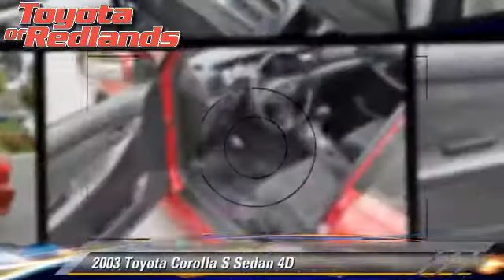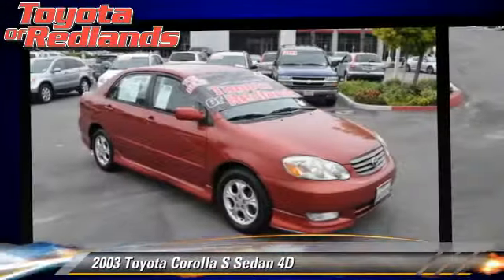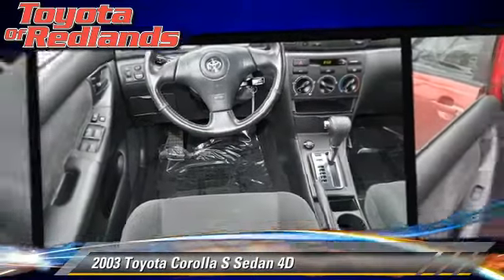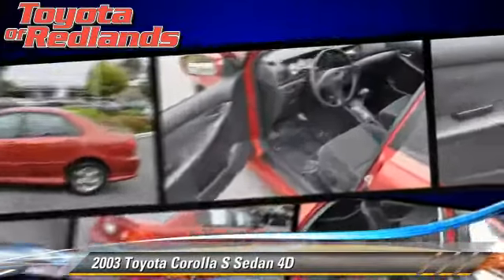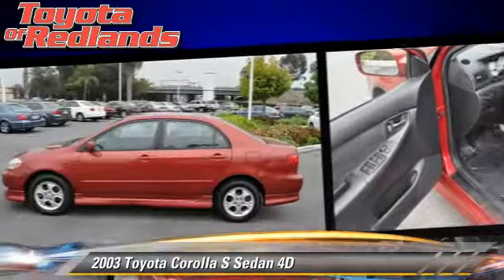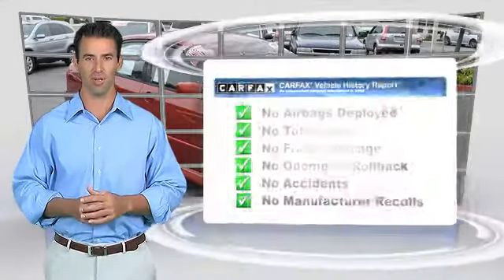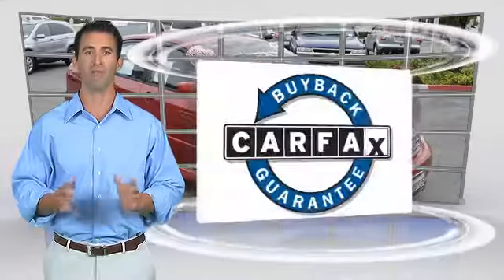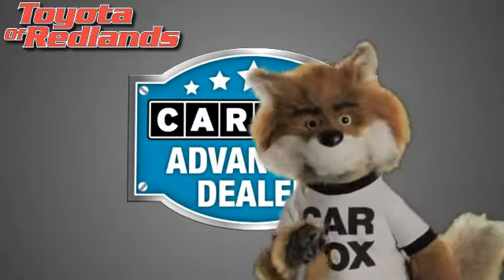Toyota Scion of Redlands, Redlands CA 92373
[DFIN:2:2305001:I:4DFC57F3:7ff3bc886b7afb44c2d708818a69f7e7]